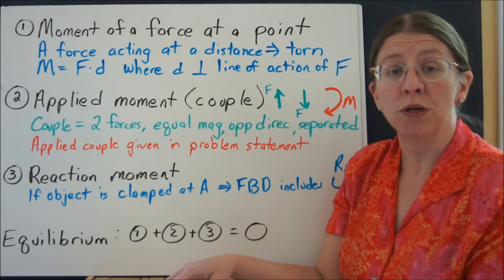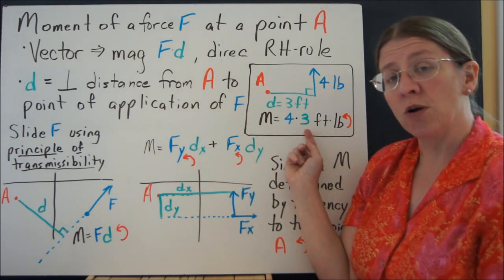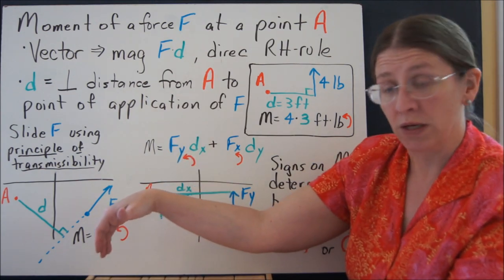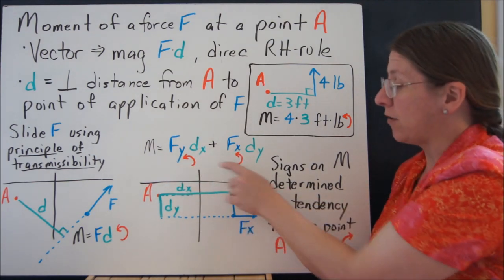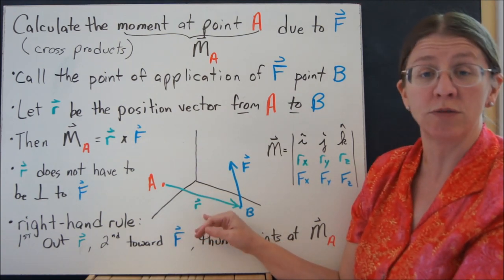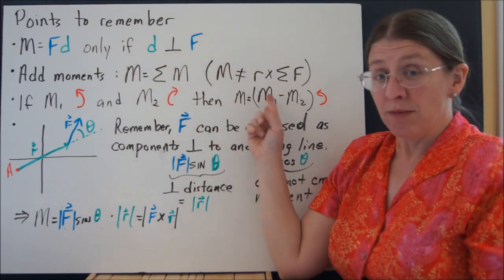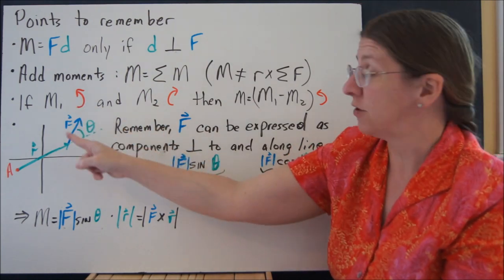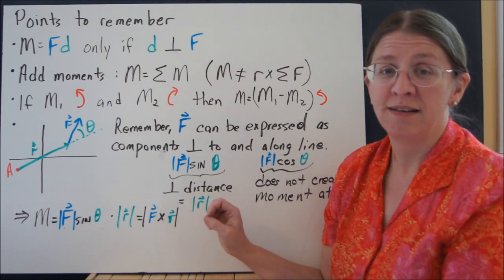Moment of a Force at a Point